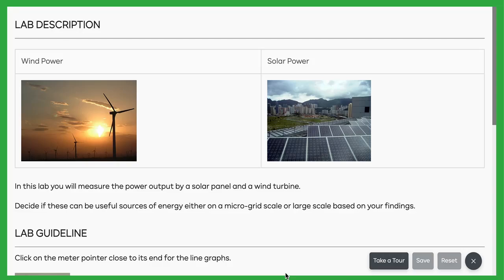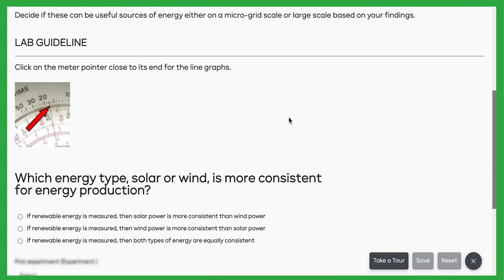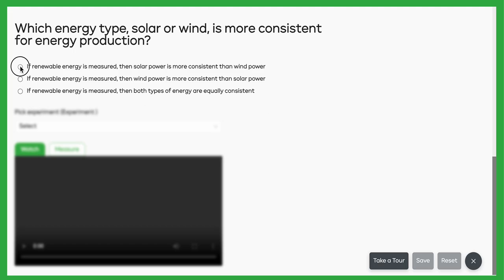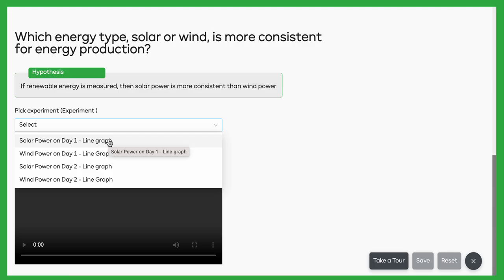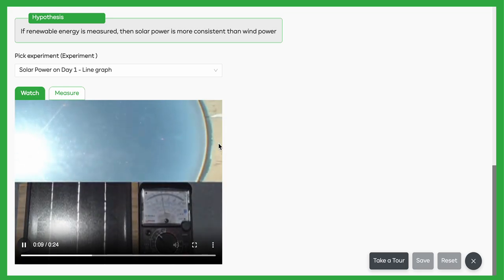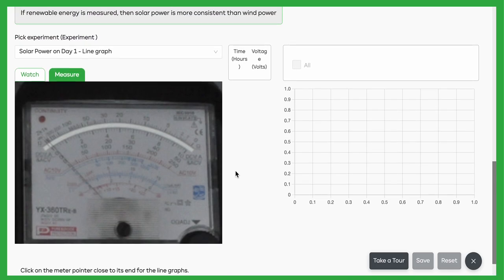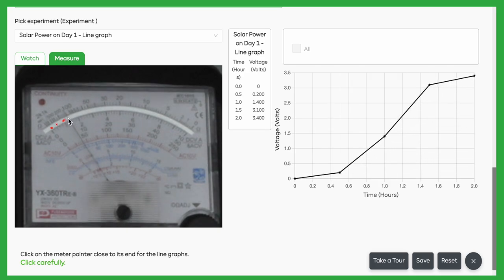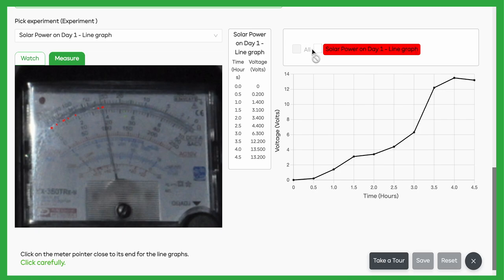renewable energy resources